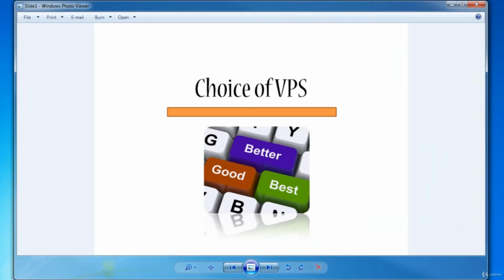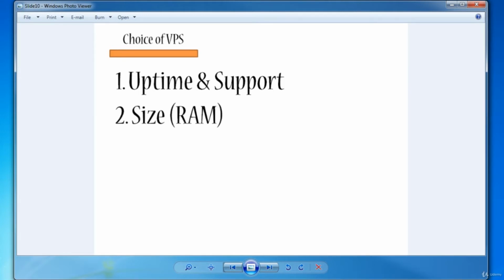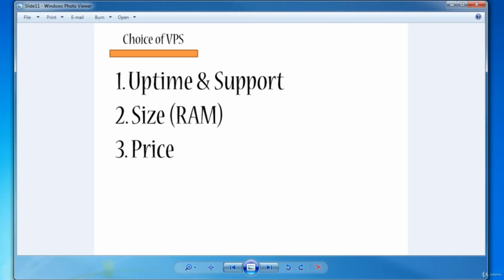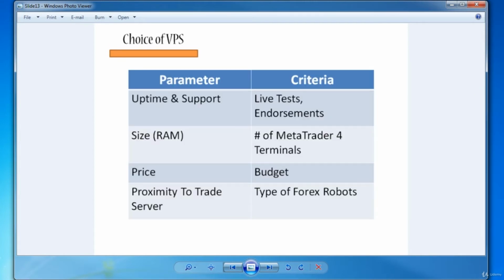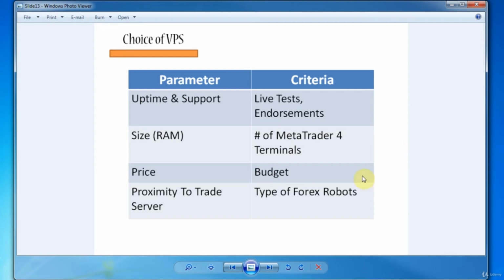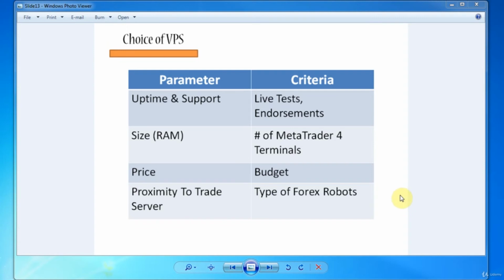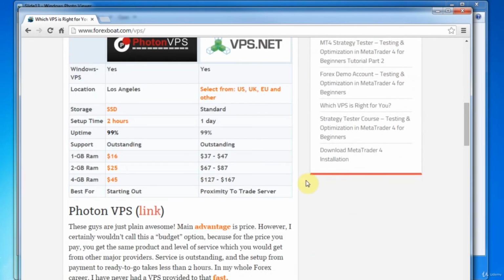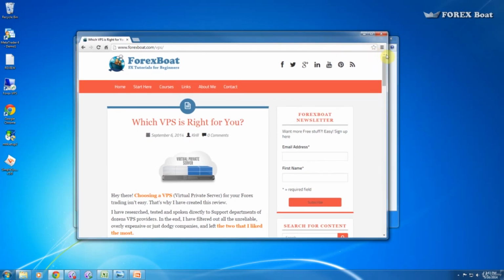Choosing a VPS which is Right for YOU